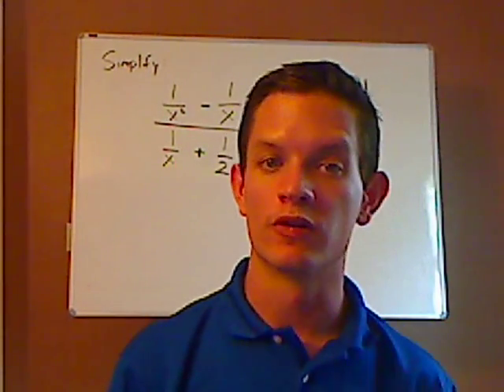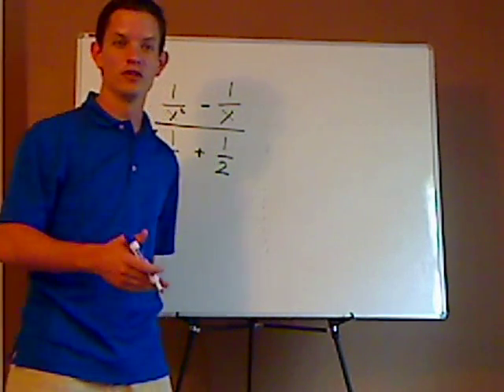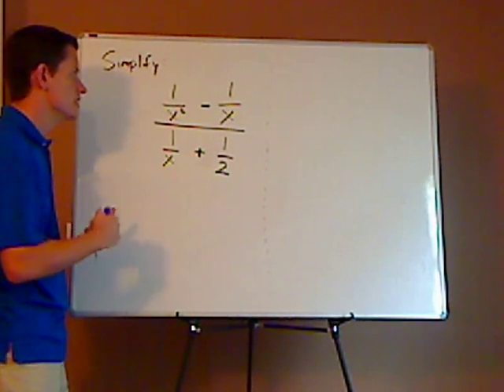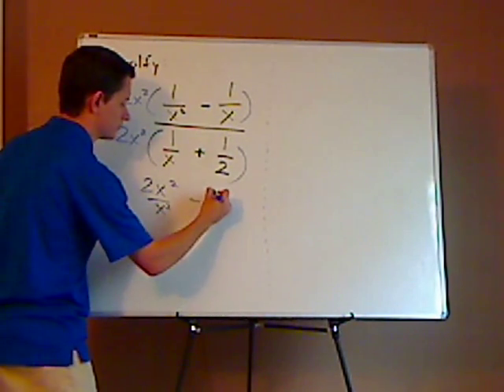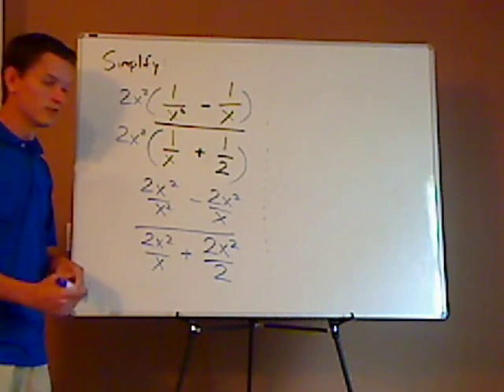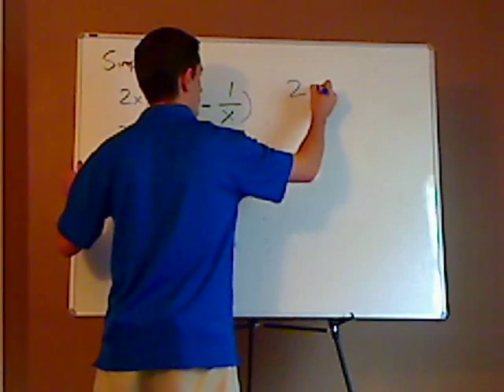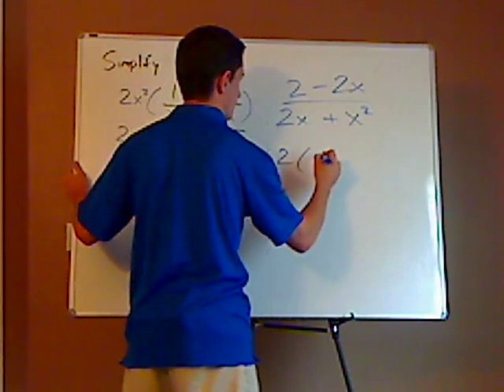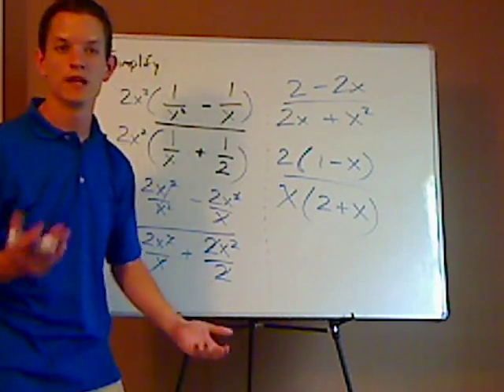algebra - rational expressions - complex fraction - example 1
Simplifying complex fraction with method 1.